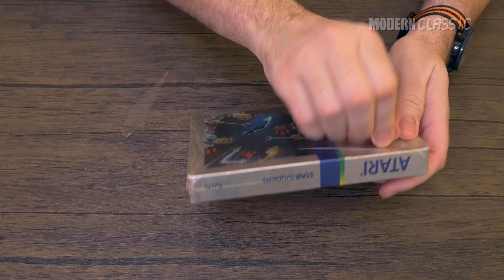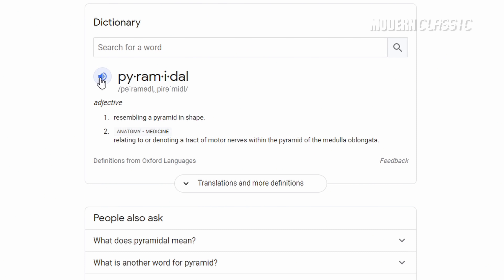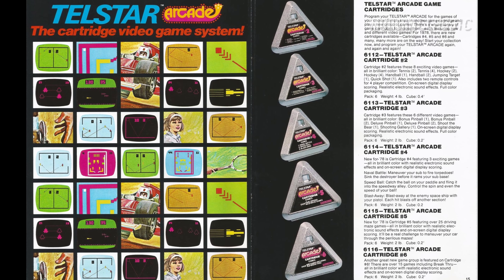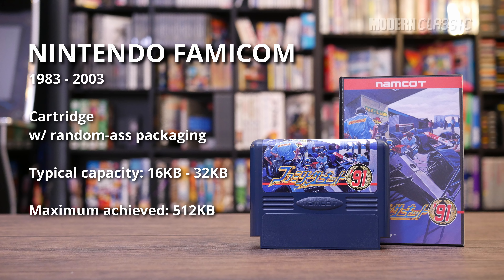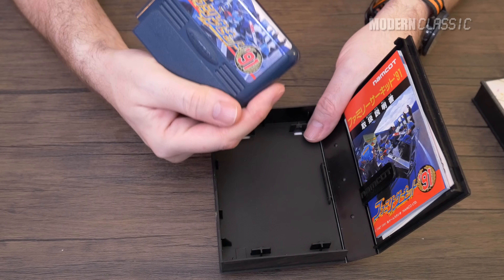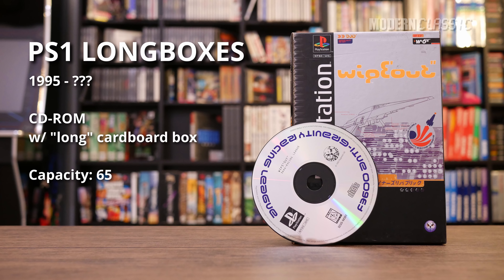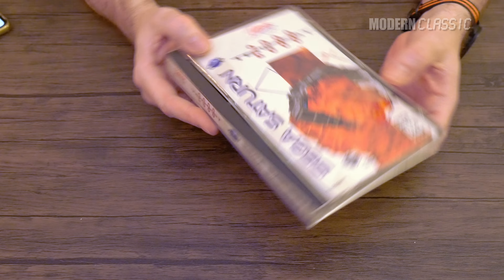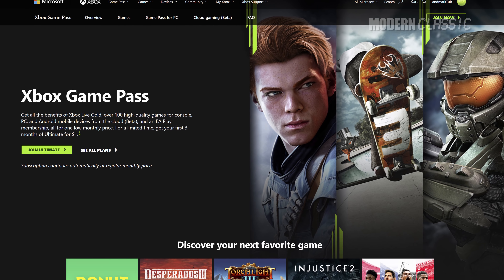Video game physical media top ten!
From the dawn of the video game age, physical media has been a defining element of each new console. That's changing now with the proliferation of download services, so I wanted to put together a little ode and top ten list to my favorite physical formats that have graced the game industry since the 1970's - along with their labeling, branding and packaging. In short, the stuff you actually hold in your hands. Oh, and there are a few dishonorable mentions here too!

Please know that this is not meant to be exhaustive or in any way objective, and I'm kind of intentionally not mentioning *every* variant of the formats I do list; I'm concentrating on the main ones. (Some systems literally have as few as one or two official releases with their own packaging or labels! So that's a never-ending rabbit hole.) There are a couple of exceptions, but I mostly relegated them to the post-top ten Honorable Mentions. This is just meant to be a fun look at my favorite physical video game media over the years.